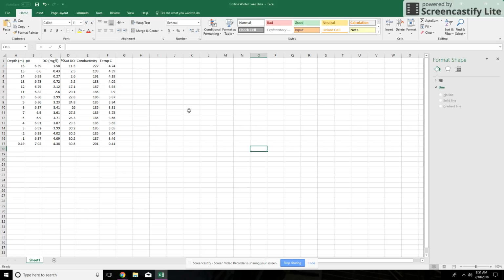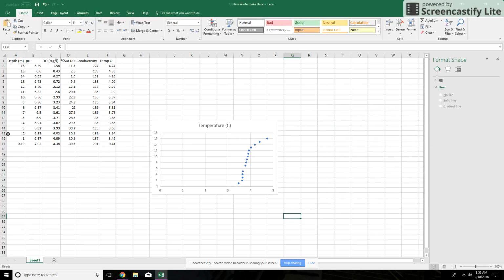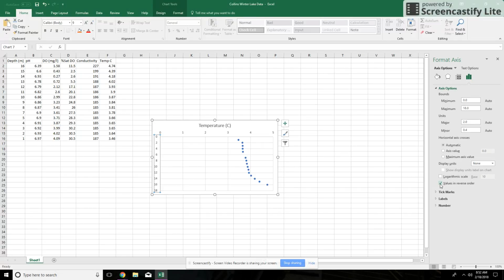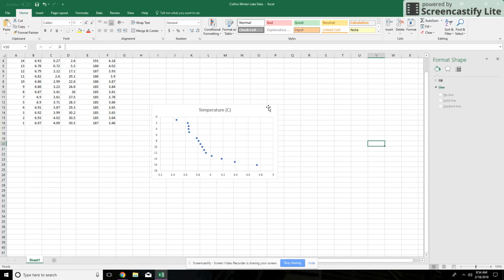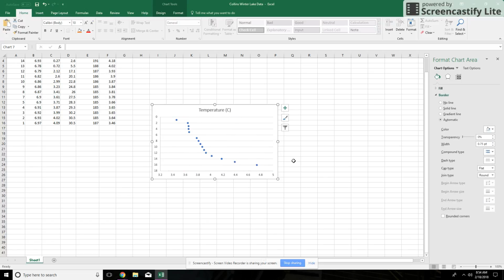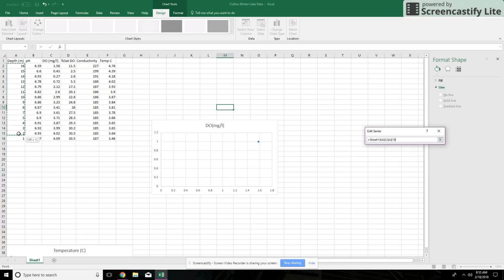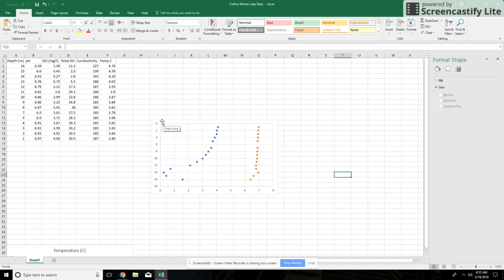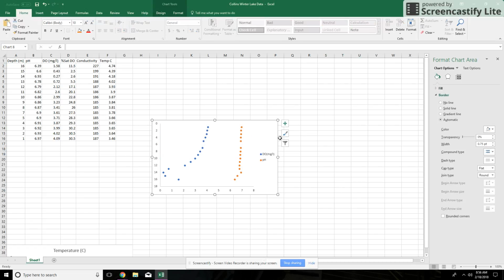Feb 18, 2018 8:56 AM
Excel tutorial for NRes 251 lake characteristics lab Spring 2018